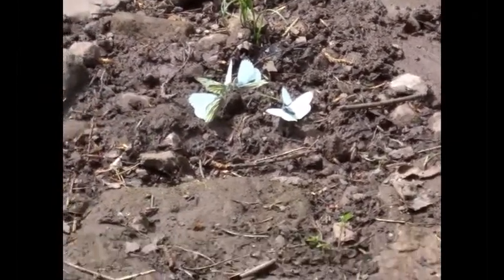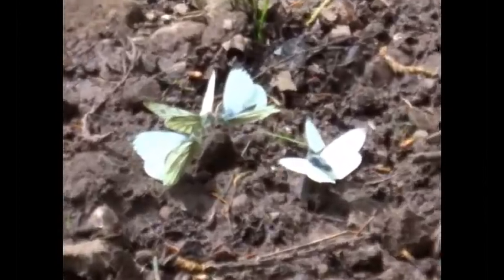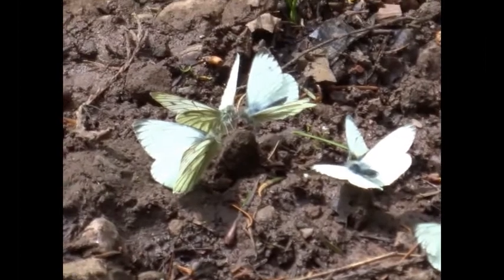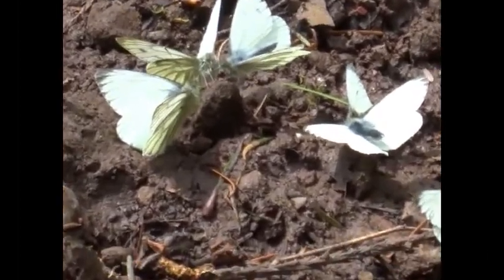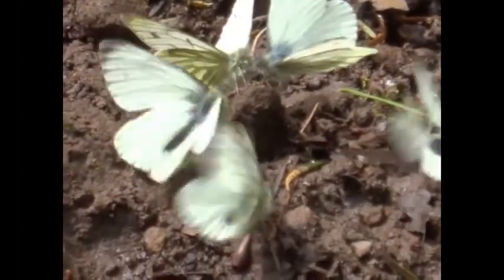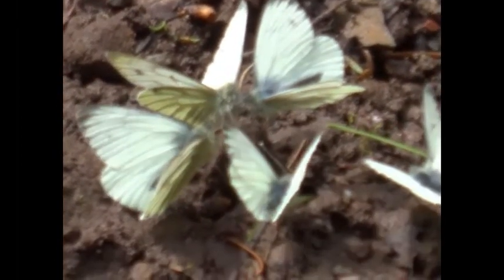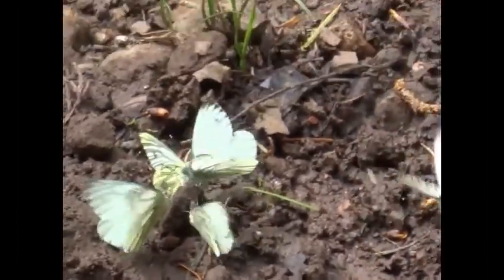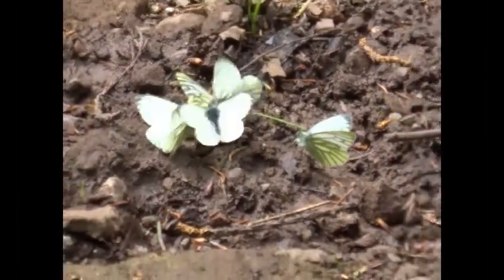Green-veined White Butterflies 'Eating Salts' (Mud Puddling)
Green-veined White Butterflies drinking mud to extract sodium salts and amino acids that they pass on during mating to help ensure successful hatching of eggs. They will also puddle on faeces, urine and animal remains.